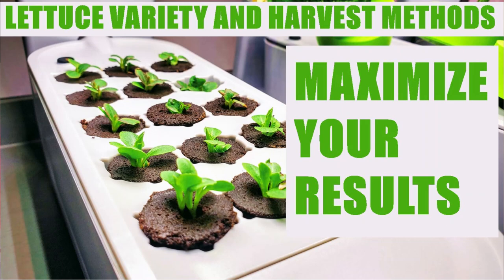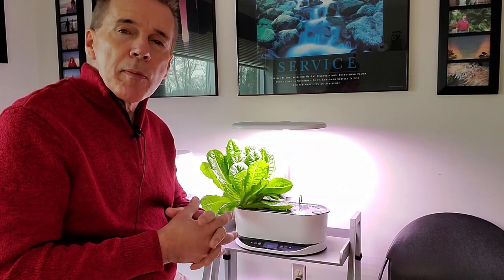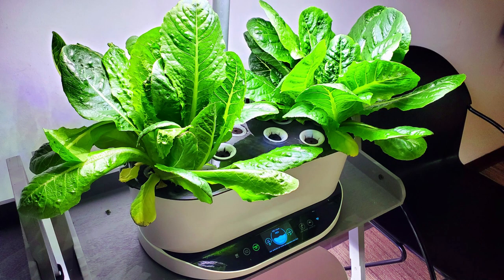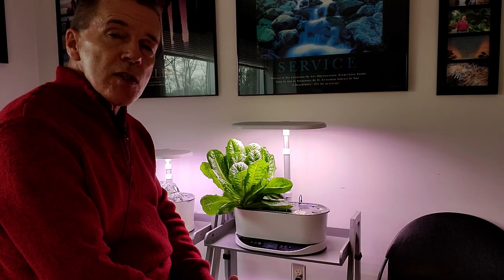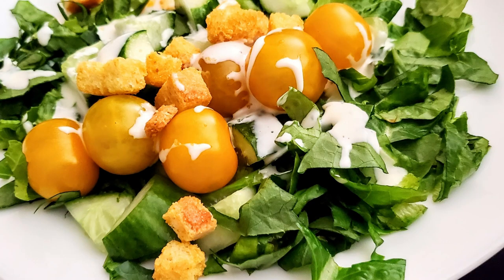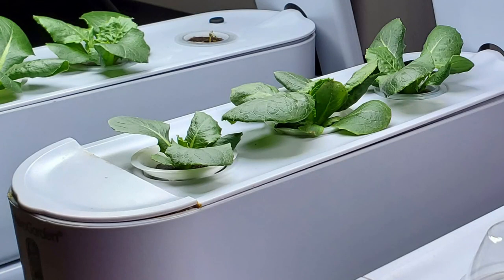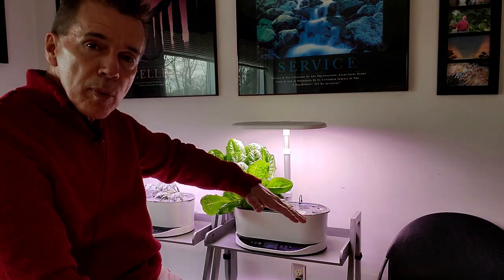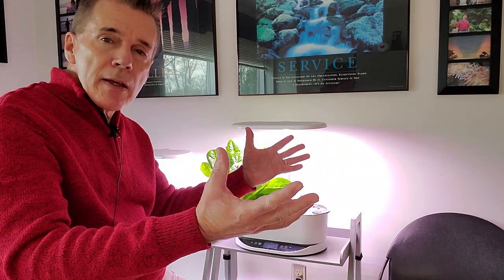LETTUCE BEST VARIETY AND MAXIMUM HARVESTS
Hydroponic Farming at Home?  Hydroponics or AeroGardens for beginners, including DIY, will all benefit from these tips to keep you from not becoming successful.  Find out why you may be frustrated with indoor gardening, and what will it take to grow like a pro!

AeroGarden Sprout

2" Net Cups

2" Neoprene Cloning Collars